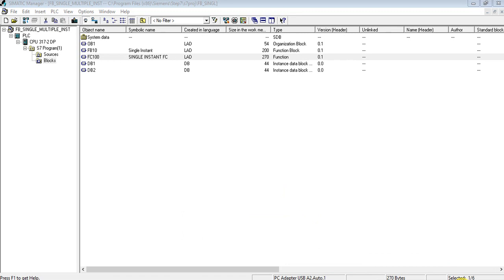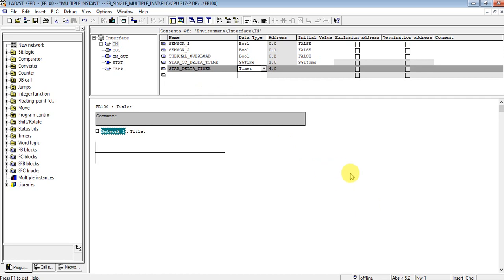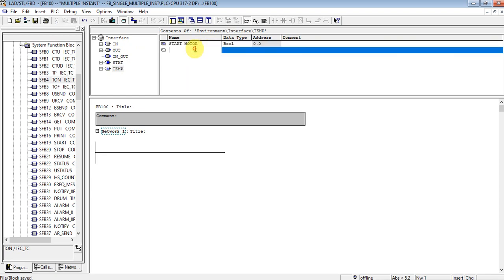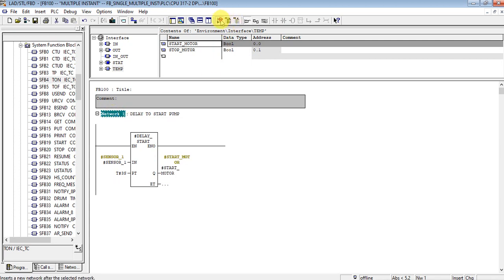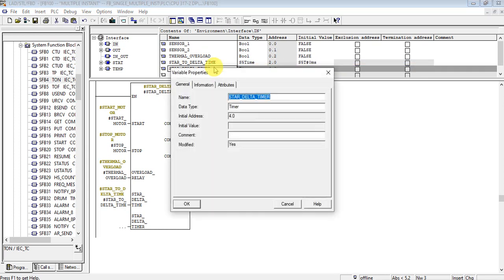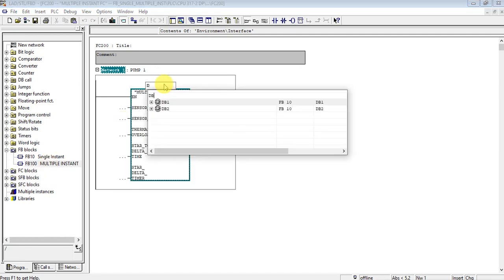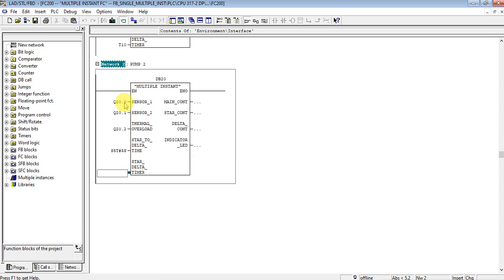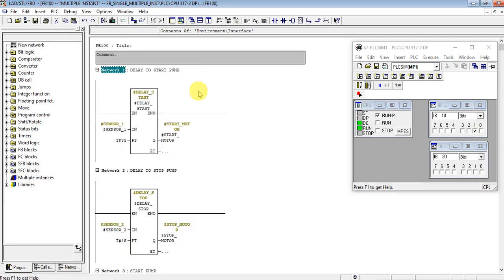S7 300 SINGLE INSTANT AND MULTIPLE INSTANT FUNCTION BLOCK PART 2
S7 300 SINGLE INSTANT AND MULTIPLE INSTANT FUNCTION BLOCK